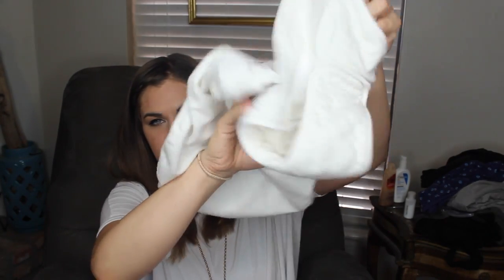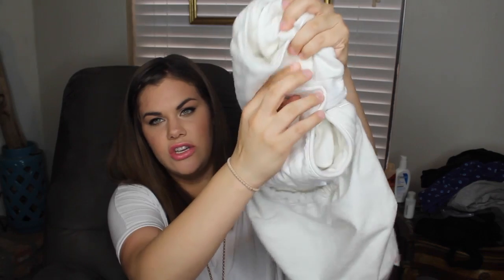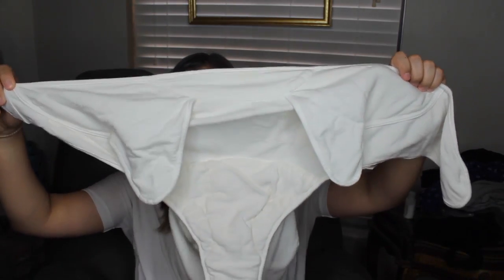Hospital Bag - What I actually Used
So I packed the most epic hospital bag of all hospital bags and I used barely even half. I packed a backpack full of essentials for labor and delivery, a carry-on suitcase for the hospital stay and a diaper bag full of anything you could need. Even though I only used a fraction of the things i brought the the hospital, I would pack it all again and then some if there is a next time.
-Christine

I HAVE DISCOUNTS!!!

FAQ's:
~ Dogs!!! Chloe - Pitt Bull Chow Chow Mix / Rocky - German Shepherd Lab Mix / Django - Pitt Bull Mix
~ Video Editing Software - iMovie + Final Cut Pro